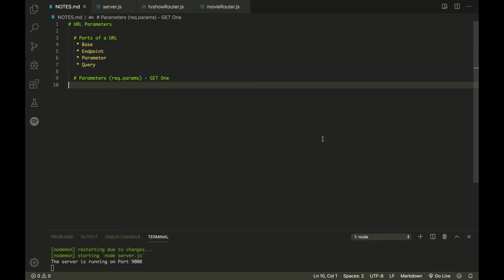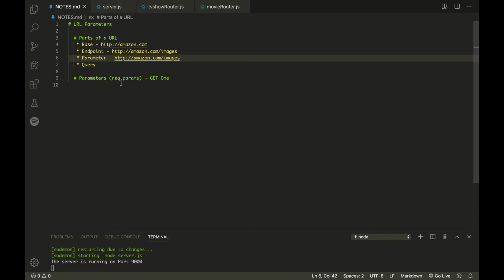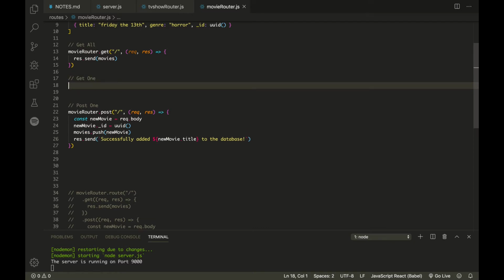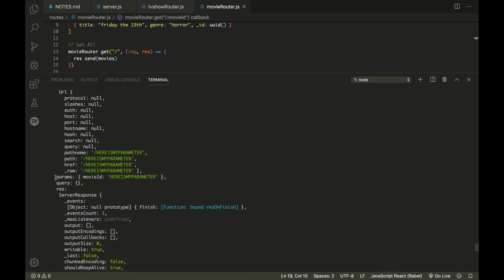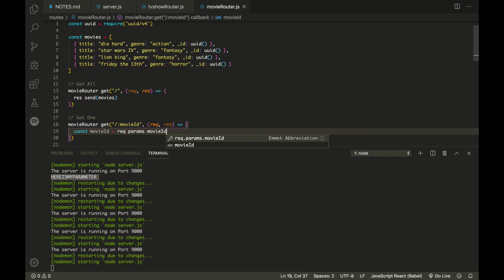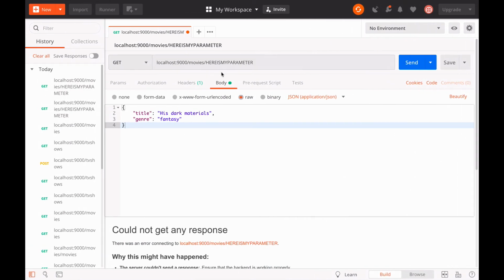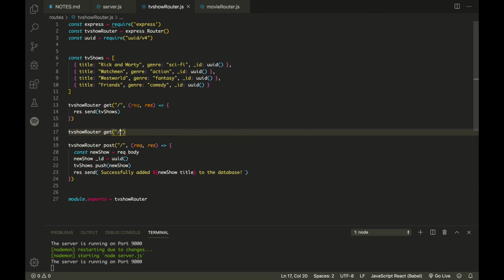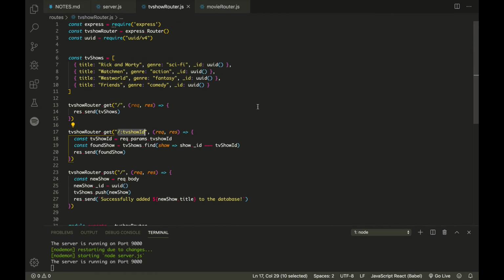13 Request Parameters